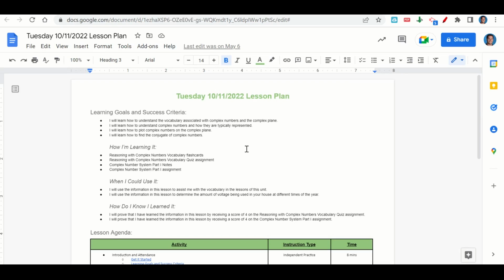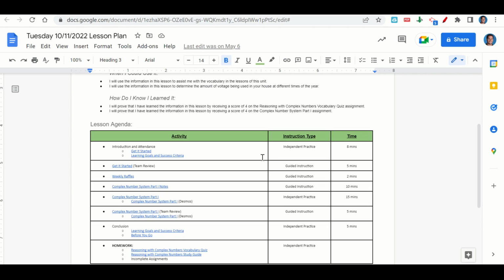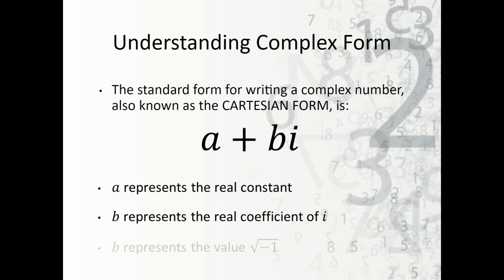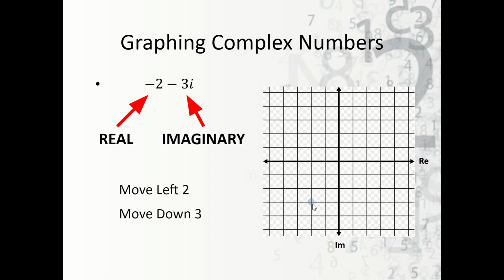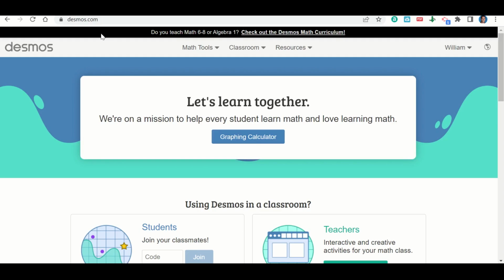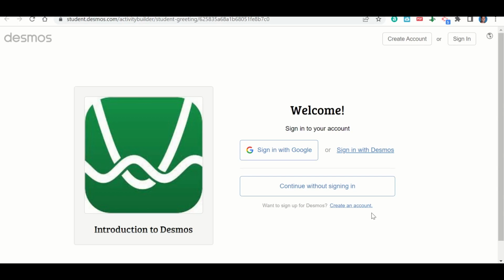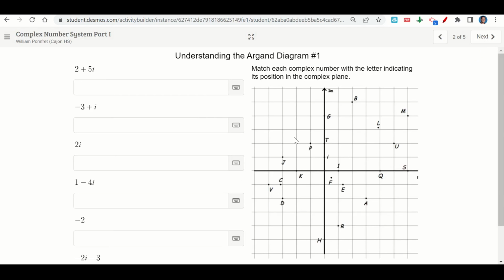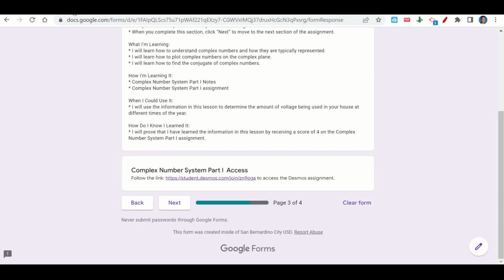10/11/2022 Complex Number System Part I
0:00 Agenda and Learning Goals
1:48 Complex Number System Part I Notes
6:47 Logging into Desmos using Google
7:28 Complex Number System Part I

Instructions:
* Review the Complex Number System Part I Notes on Google Slides.
* Complete the Complex Number System Part I assignment on Desmos.

What I’m Learning:
* I will learn how to understand complex numbers and how they are typically represented.
* I will learn how to plot complex numbers on the complex plane.
* I will learn how to find the conjugate of complex numbers.

How I’m Learning It:
* Complex Number System Part I Notes
* Complex Number System Part I assignment

When I Could Use It:
* I will use the information in this lesson to determine the amount of voltage being used in your house at different times of the year.

How Do I Know I Learned It:
* I will prove that I have learned the information in this lesson by receiving a score of 4 on the Complex Number System Part I assignment.